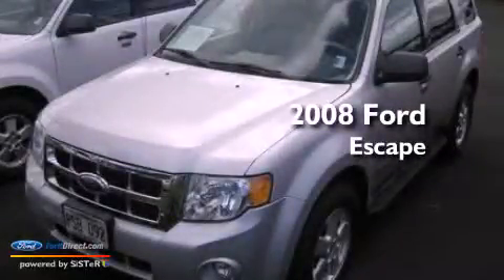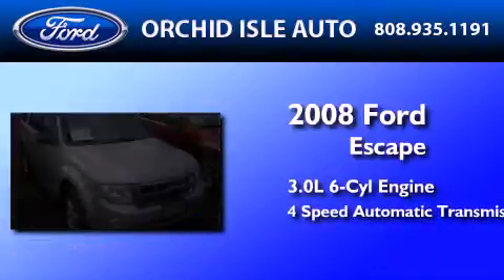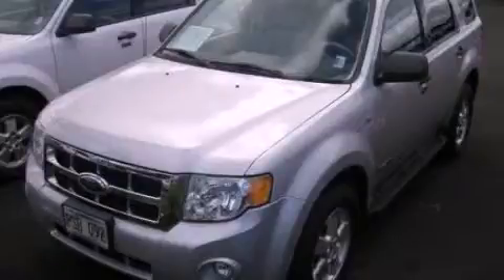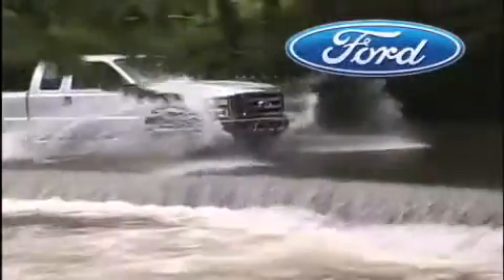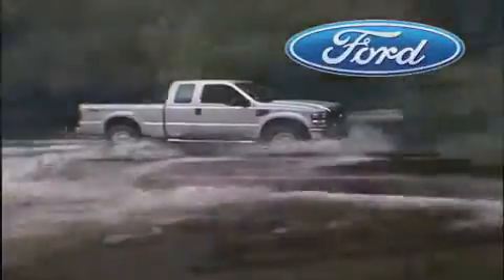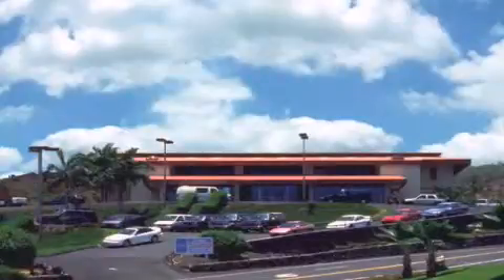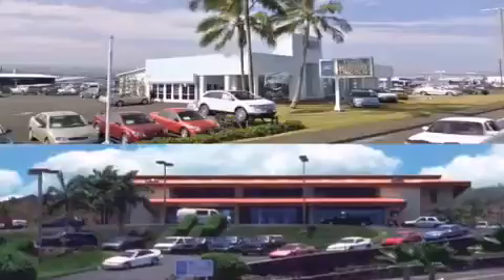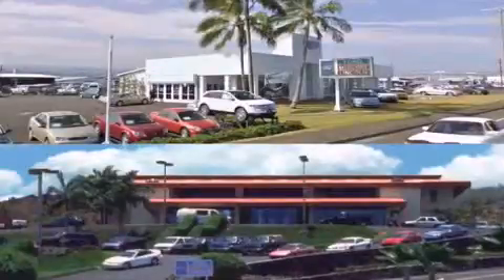2008 Ford Escape Hilo HI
Year : 2008
 Make : Ford
 Model : Escape
 Engine : 3.0L V6 24V MPFI DOHC
 Trans . : 4-SPEED AUTOMATIC
 Exterior : SILVER
 Miles : 33,909

 Stock : 4034P